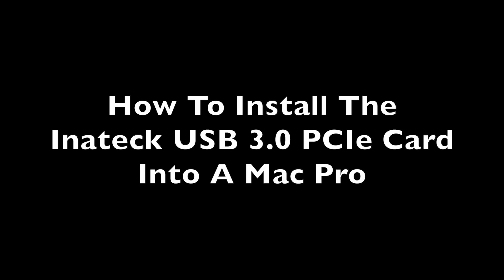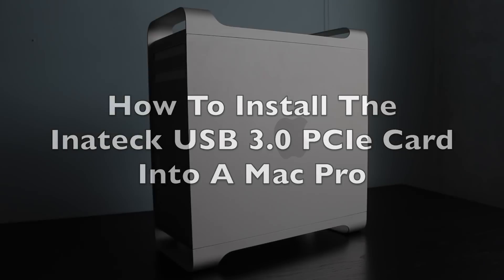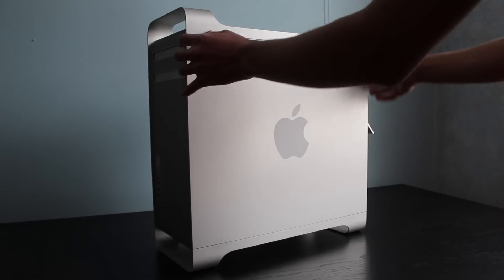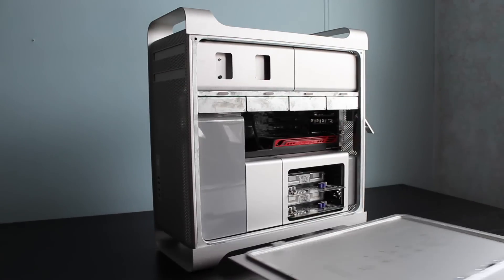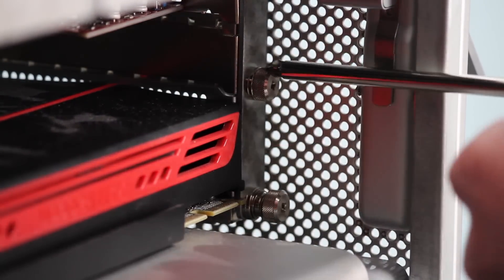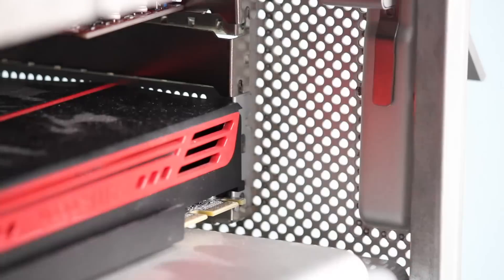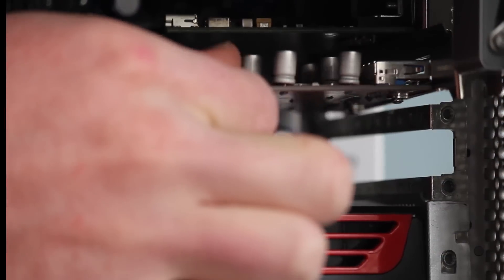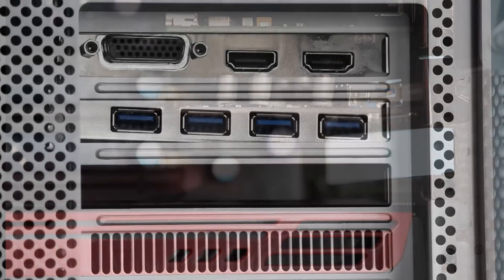How To Install The Inateck USB 3.0 PCIe Card Into A Mac Pro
Today I demonstrate how to install the Inateck USB 3.0 PCIe Card for Mac Pro's 3,1 - 5,1 Only. I hope this helps you out!